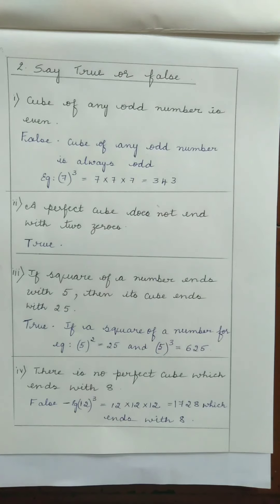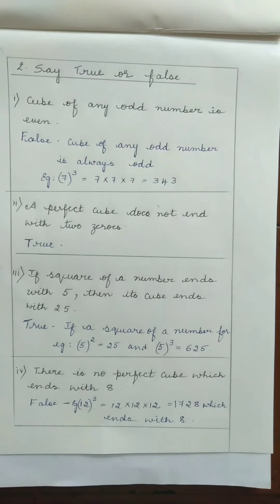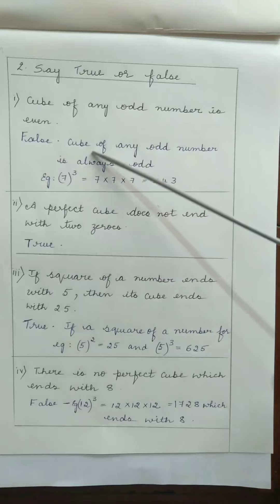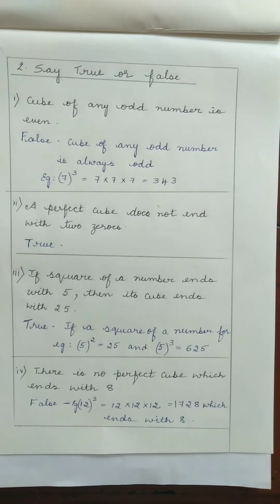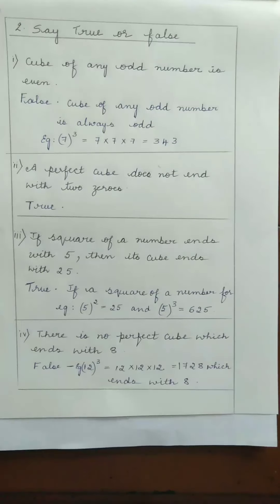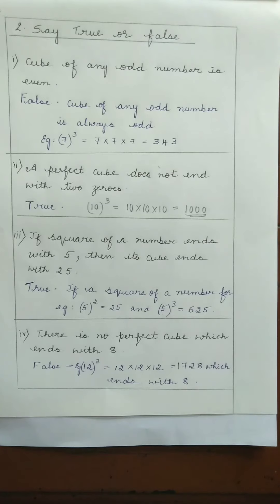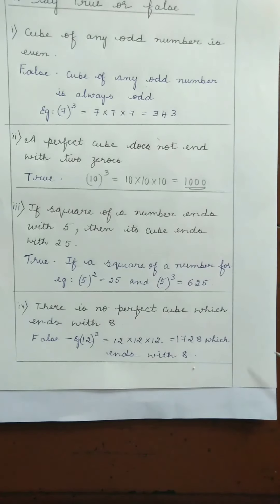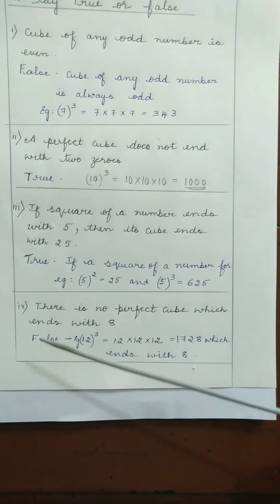class:8 Maths Cubes and cube roots- part 4